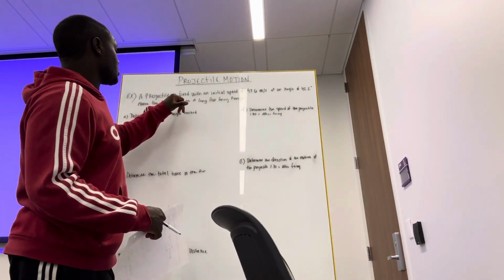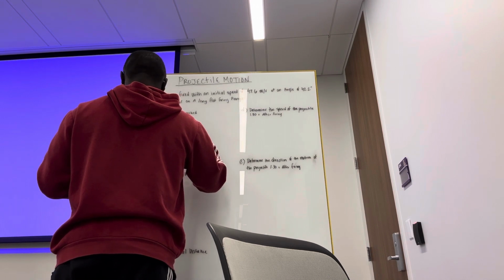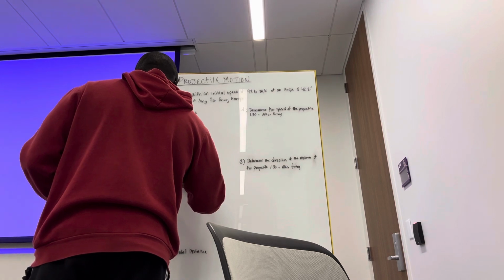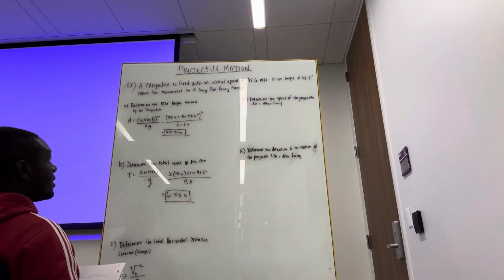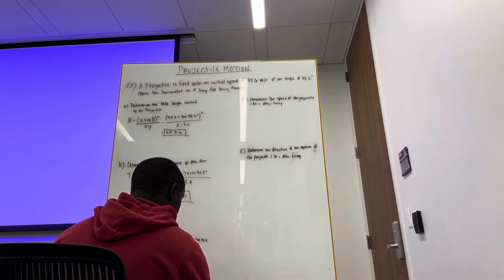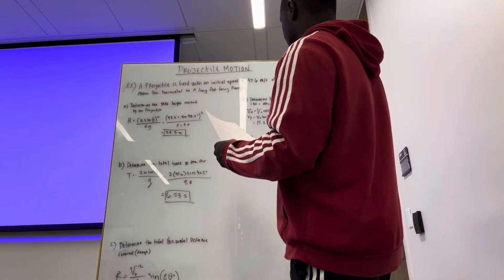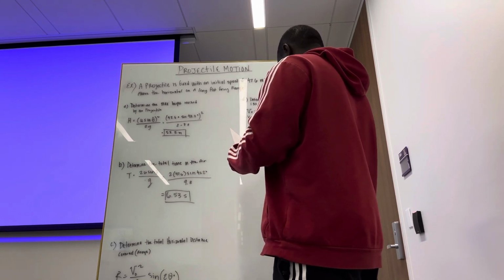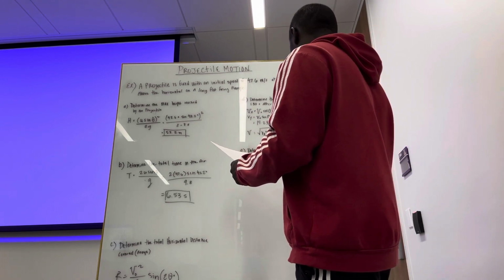Physics Project: Projectile Motion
Physics term project